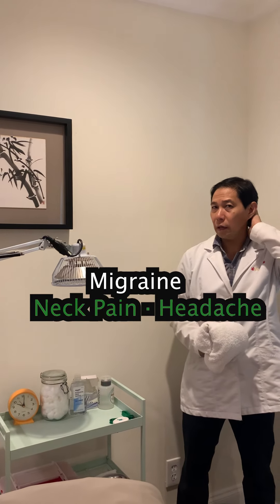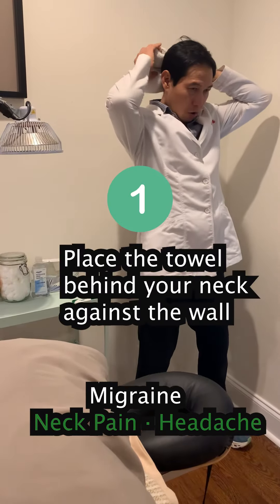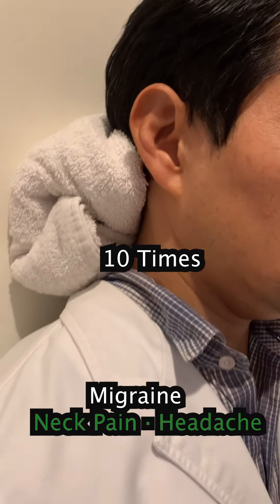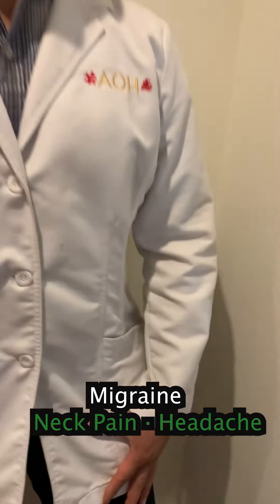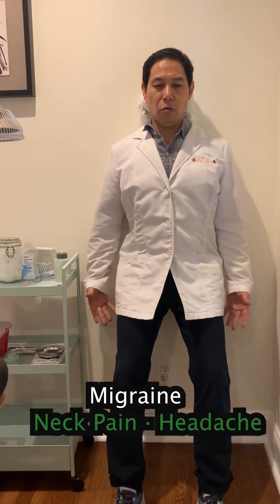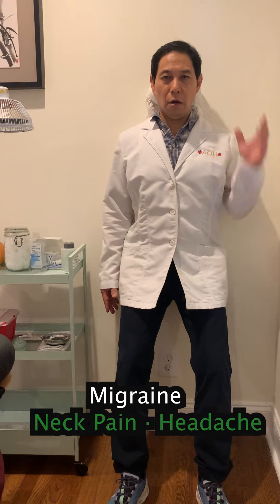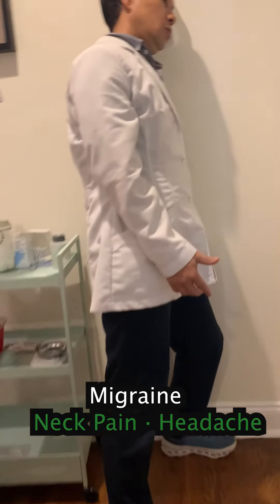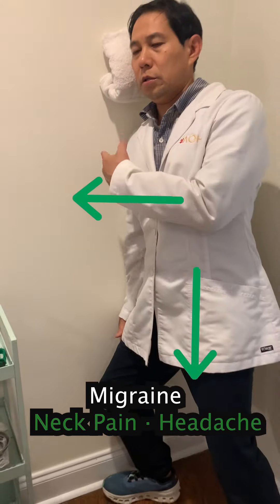Instant Migraine & Headache Relief: Simple Exercise for Quick Results!